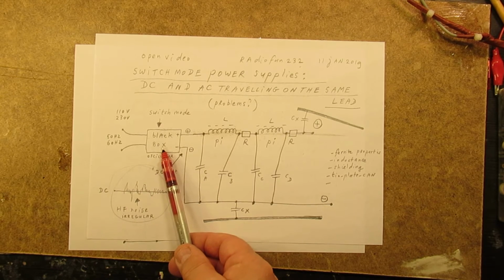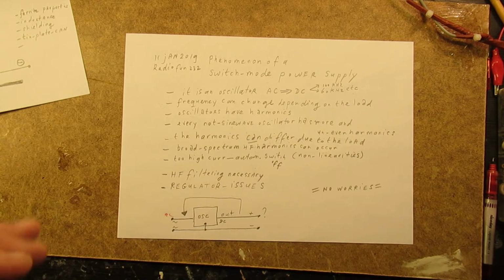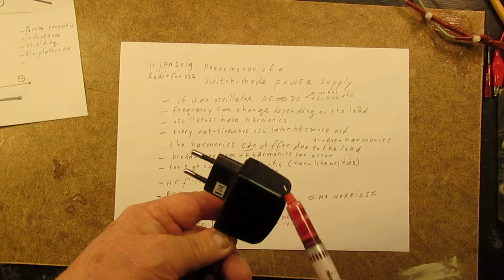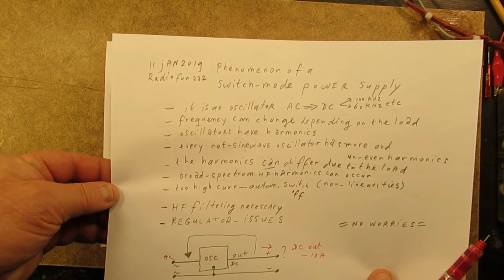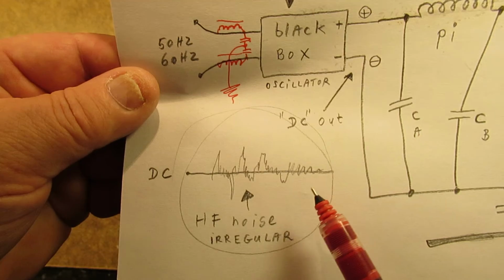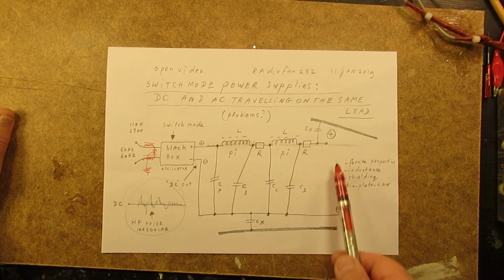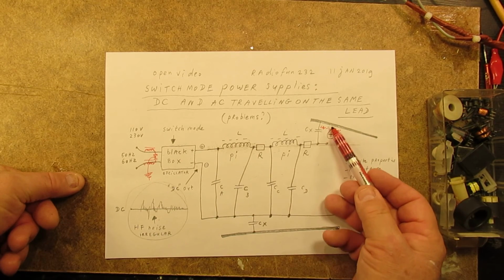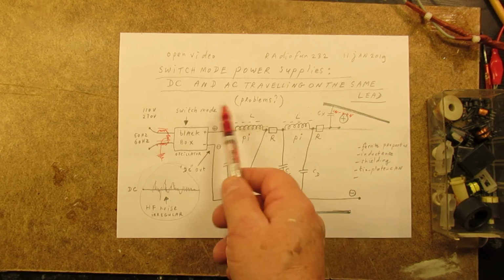Switch mode power supplies: their problems & how to filter HF noise out ?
How to get a (discarded) Switch Mode Power supply working for other purposes.. My HD Canon camera stops automaticall when 4 MB is reached, but enough was showed/explained..

Don’t shoot me down on this video: it gives problems, basics, principles, idea’s for solutions, but no solutions, because Switch Mode Power Supplies are made in (too) many ways and I considered them in this video as a “black box”: an oscillator that (after all) generates DC.

To know how they (a model of them) really work(s) you have to open them physically (it) and study them (it) with the oscilloscope in a test situation with a dummy load.

The video only shows the things/problems that you can expect and how to cure some problems for certain applications, no specific component values are given.

Key issue: the Pi filter with a ferrite core/coil + all kinds of other (perhaps….) solutions or idea’s to get them working for your purpose. Pi filter works quite good, by the way, to get 70 % of the HF noise down. Say: 30-60 windings on a ferrite rod or ring.

Sometimes these SMPS blocks are usable as “christmas light” power supply or power supply for LED-lighting, but don’t use them in the rain or moist situations.

Read and confirm yourself to the specifications on the box of the switch mode power supply when you want to use it for LED lighting or christmas tree lamps. They are in fact dangerous, because there is (in a certain way) a (more or less) "direct" connection to the mains of 230 V or 110 V AC with 10 or 16 Ampère. No galvanic separation & isolation. So in fact the SMPS is (somewhat) dangerous device.

Never use them when you bath yourself in a bath-tub or in the bathroom, supplying your smartphone or whatever by a wall-mount "device" of whatever kind in such a moist/wet situation.

As far as I know there are 3 types of these “AC-DC” Switch Mode Power supply converters. Good article about the ways that switch mode power supplies operate was published in the magazine “Electron” in 2018 or 2017, it is the Magazine of the Radio Society “VERON” in the Netherlands (Dutch tekst). Much more info is on the internet and on You Tube.

There is an important video via which you can buy a document where I give links to many of my video’s, published between 2010 and 2018.

Regarding all my video’s: I constantly keep them actual, so the original video’s with the most recent information are always on YouTube. That is the source, and search there. When my video’s are reproduced or re-edited on other websites/channels you can not (!) be sure about the original content (=really working electronics) and important adaptations to the circuits.

Be aware of that, I saw on the internet my circuits reproduced in a poor or even not proper way.  I can not help that, sorry. Upload 10 january 2019.